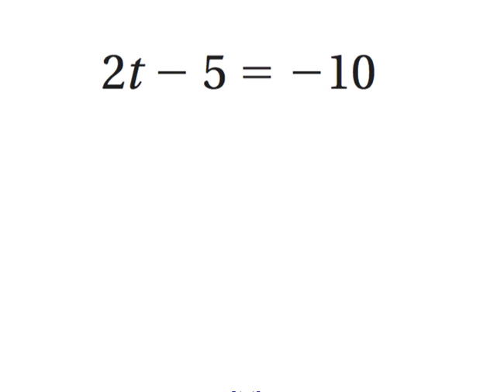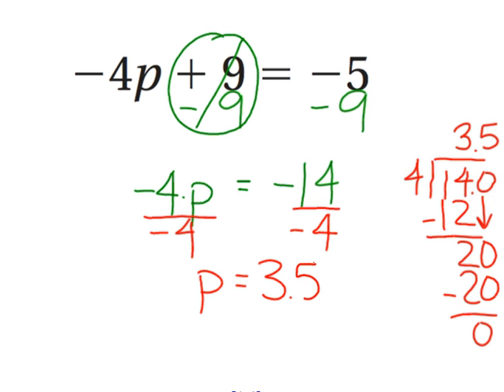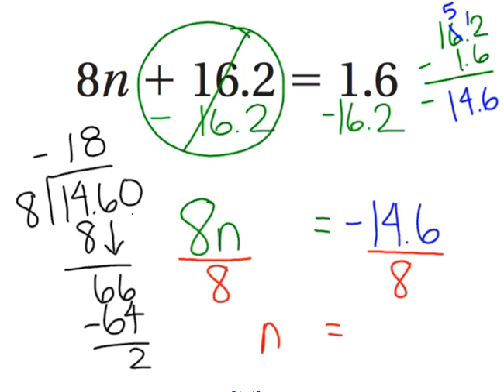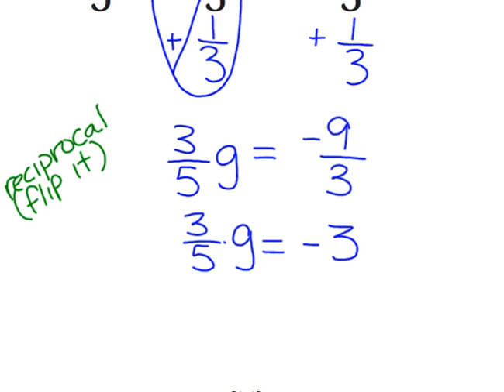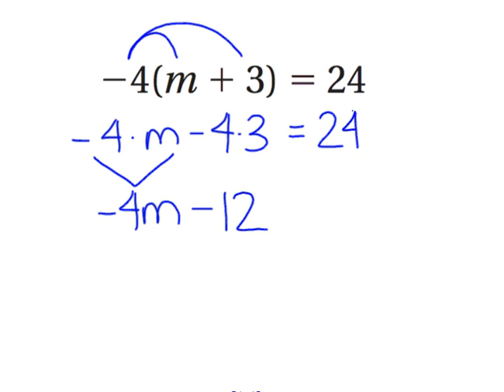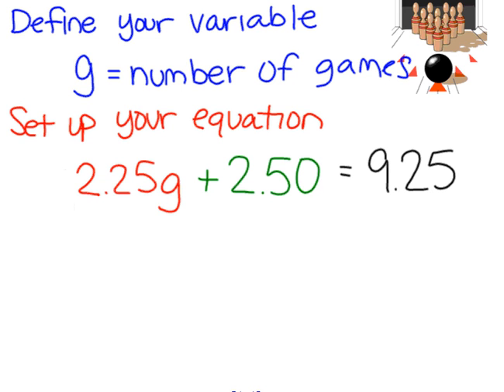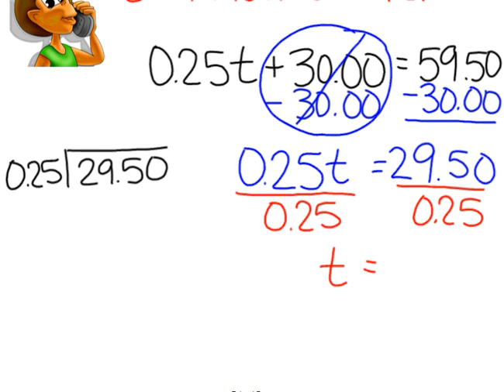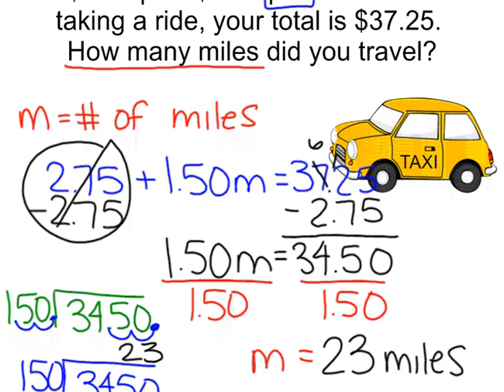Solving Two Step Equations & Word Problems